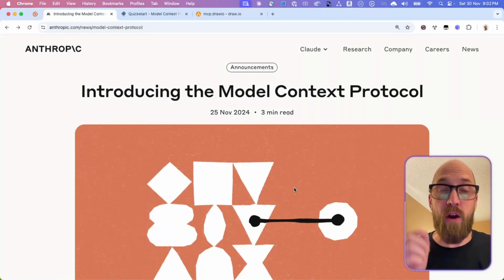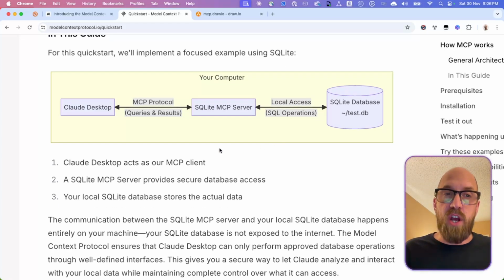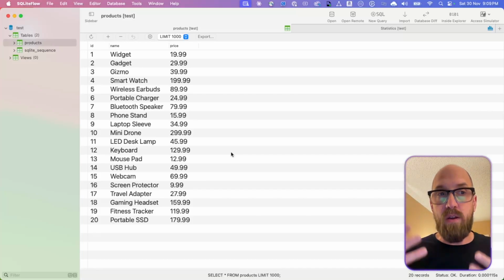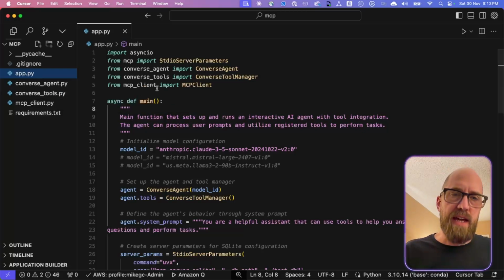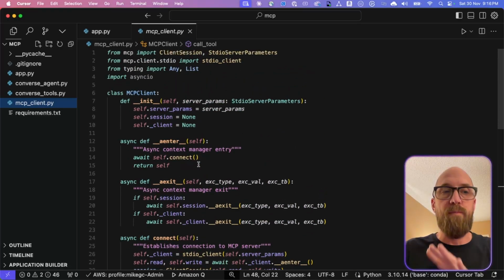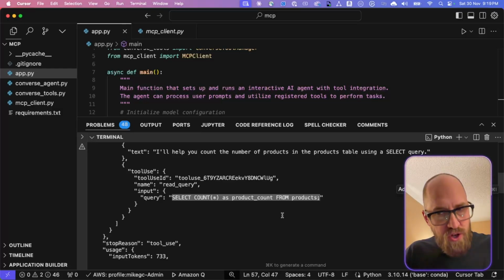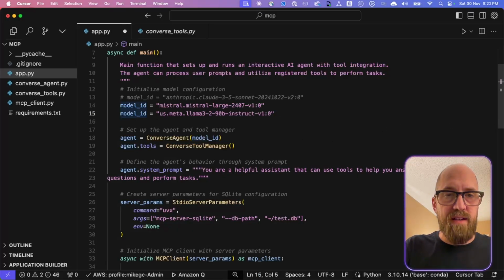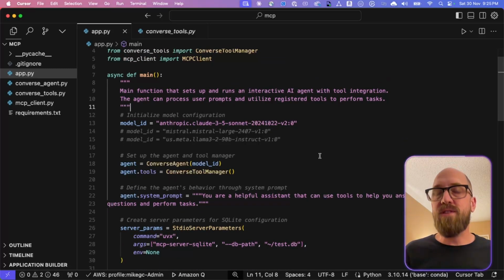Will Anthropic's MCP work with other LLMs? - YES, with Amazon Bedrock.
Anthropic's Model Context Protocol (MCP) is a new standard for connecting AI assistants to data sources.  In this video I use Amazon Bedrock's Converse API to demonstrate how to create an MCP client with different LLMs.